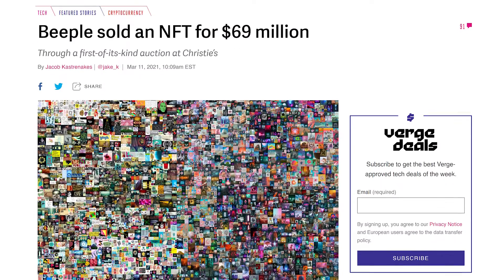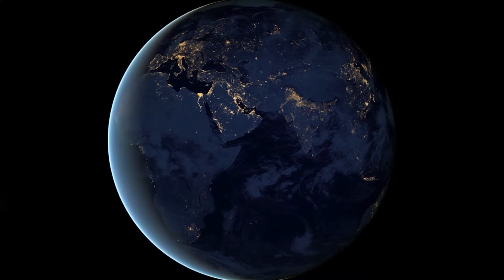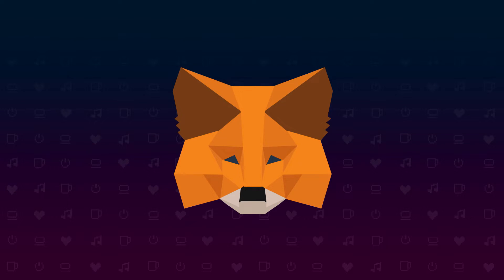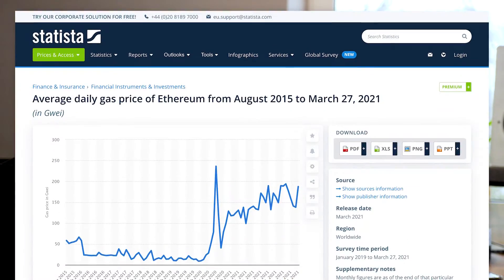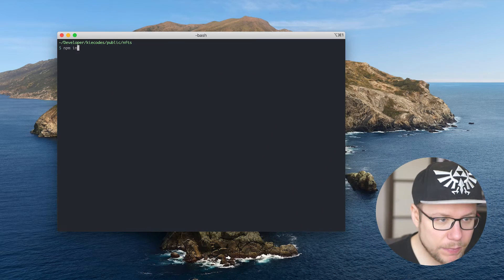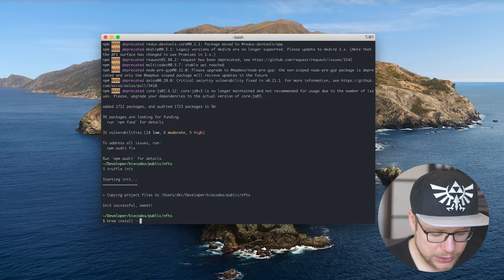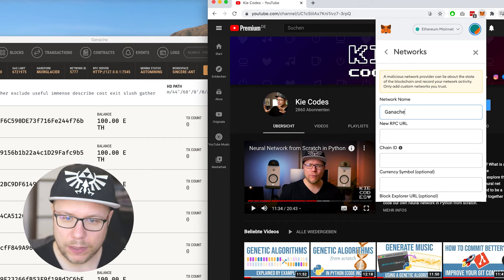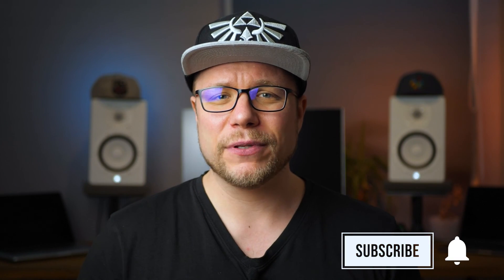Coding an NFT crypto collectible in 3 days (DAY 1)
I set out for a challenge. I wanted to learn how to code a non-fungible token ERC721 smart contract for the Ethereum virtual machine. And all of that in three days from scratch without any clue or prior knowledge. So the first thing is to learn what NFT crypto tokens are and how the whole Ethereum ecosystem with all of its decentralized apps or dApps and the whole web3 thing works.

This is day 1 and we will learn a lot and set up our development environment for the Ethereum blockchain to develop our first smart contract. For that, we will examine web3 JS, Truffle JS, and Ganache a personal local blockchain for your computer.

Timestamps:
00:00 Intro
00:41 What is Ethereum?
01:34 What are dApps?
02:19 What is a wallet?
03:20 Gas fees
04:10 How to develop for the Ethereum blockchain?
05:11 Installing Truffle JS
06:20 Installing Ganache
07:25 Connecting MetaMask to Ganache
08:28 Sending Ethereum locally